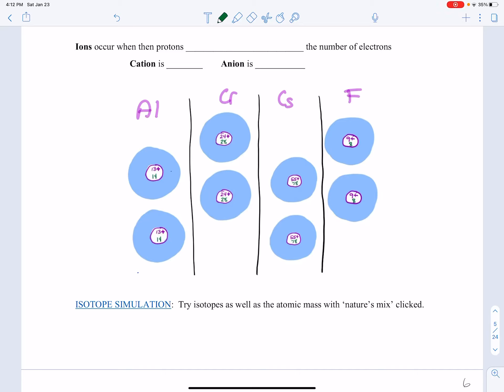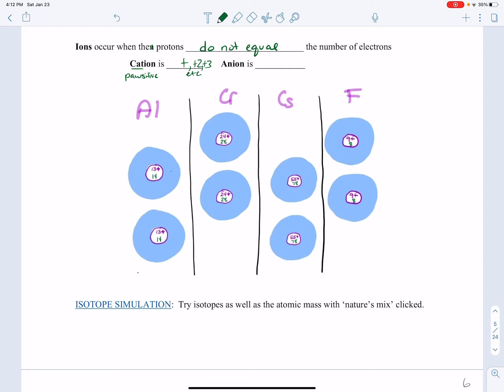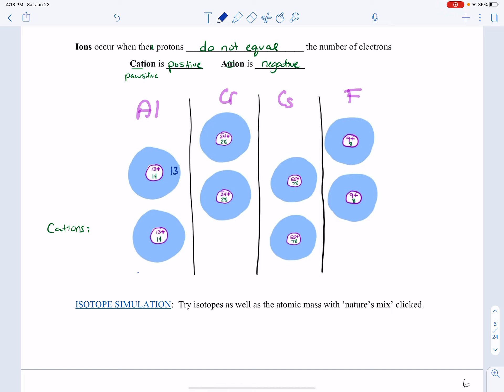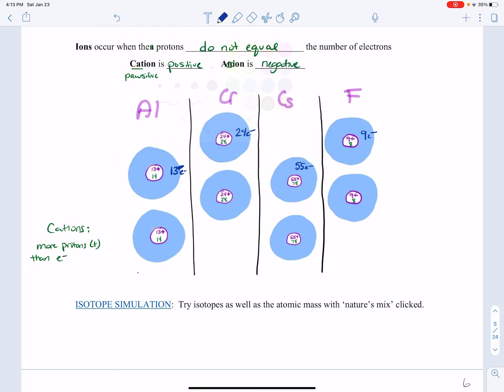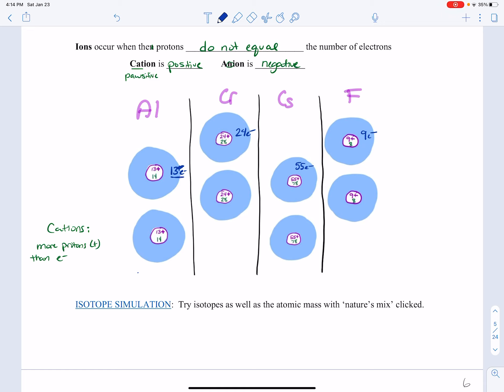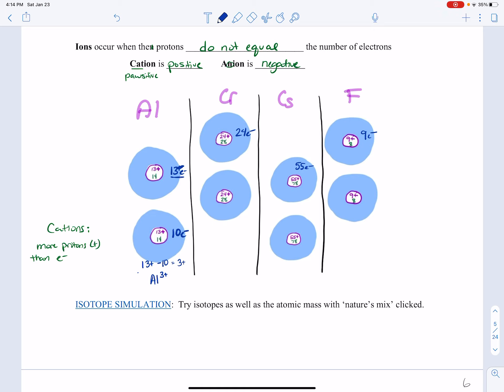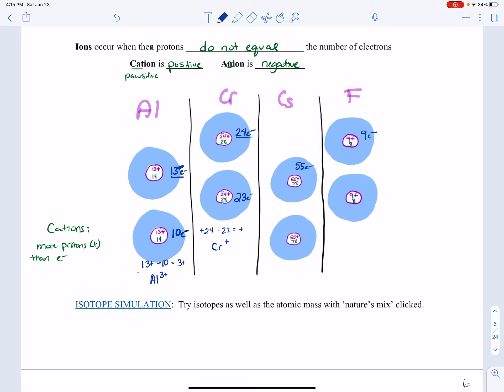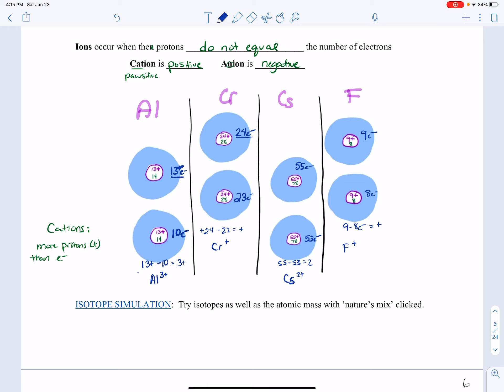What are Ions? with cc